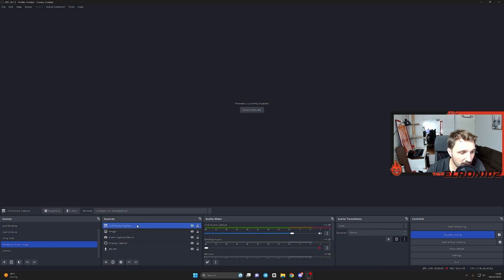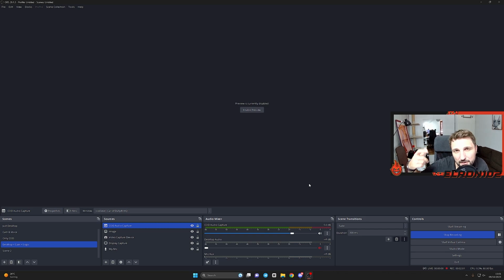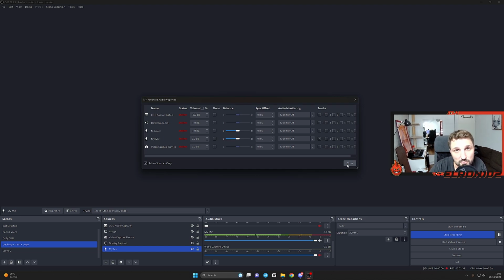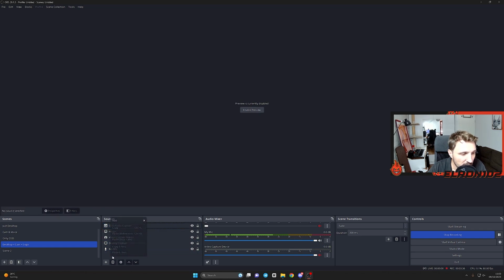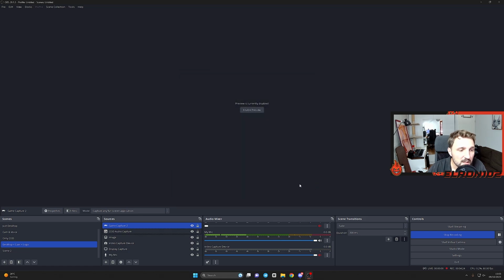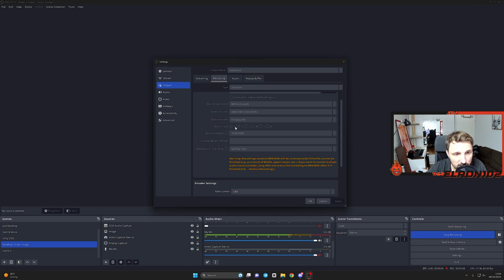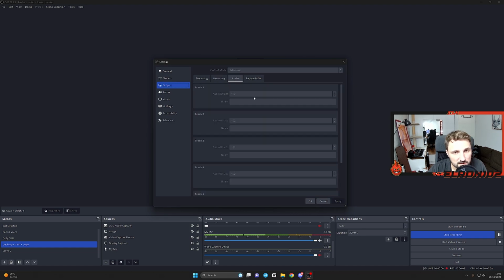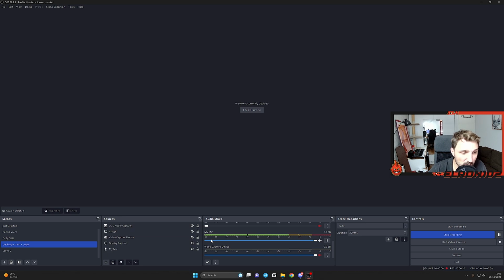OBS Setup for Call Of Duty Warzone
In this video I'm sharing how you can record COD gameplay and what important points you need to consider before creating your scene